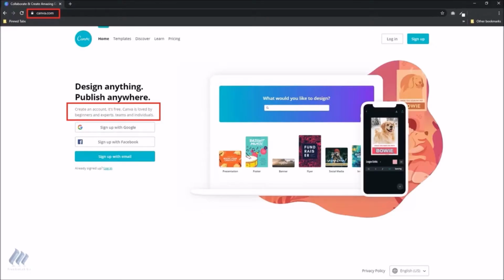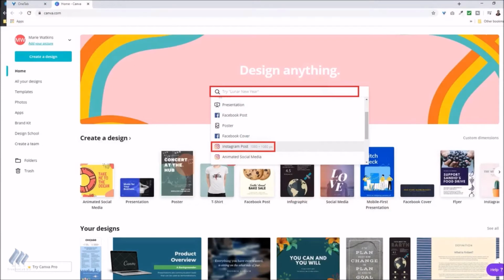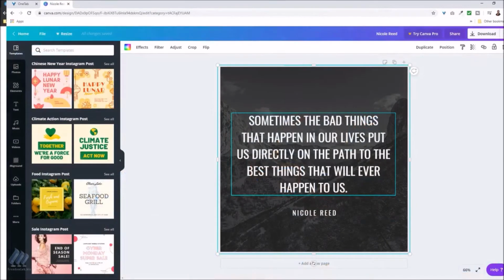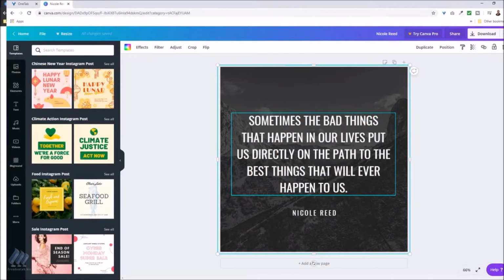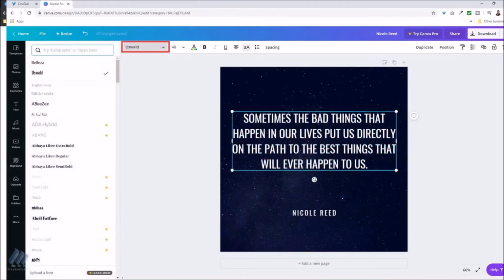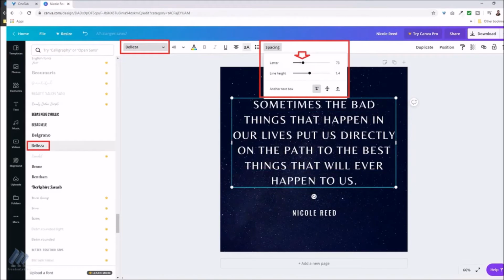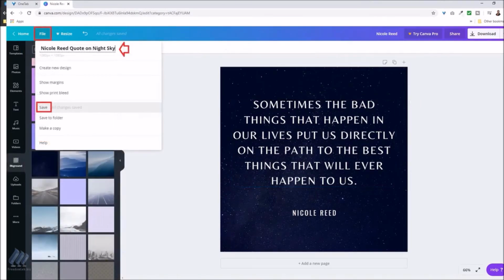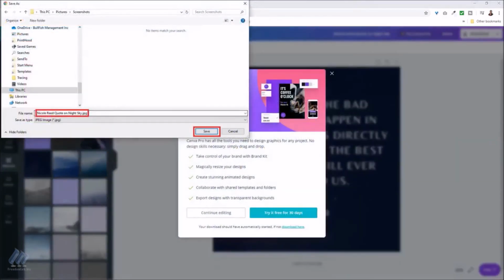Quickly Make Social Media Graphics With Canva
FreedomLab.biz Cheat Sheet Video: Quickly Make Social Media Graphics With Canva

👓👓 Video is key for social media engagement, and you may already own this "multi-tool" video creation platform without knowing it!

If you haven't guessed yet, I'm talking about PowerPoint. So if you want to learn how to make quick & easy videos with it (it truly is a flexible video creation tool), check out how to "Make Surprisingly Stunning Videos Without A Camera!" here:

💗 Free Graphics & Video Creation Resources💗

1. Access a goldmine of great free graphics, video & audio tools to help you create amazing content!

2. 💙 Visit FreedomLab.biz for more proven online business tips & tools

✅About this video:
If you're not already familiar with it, Canva is a pretty comprehensive graphic design platform. Easy to use, continually evolving, and even a free account lets you create a large variety of visual assets for your online business!